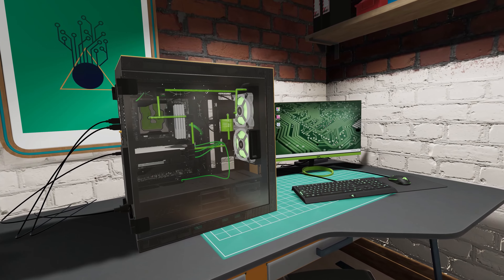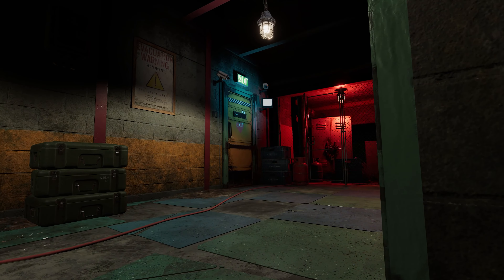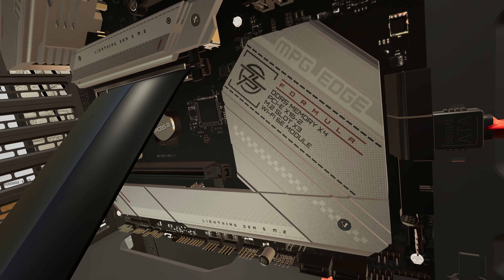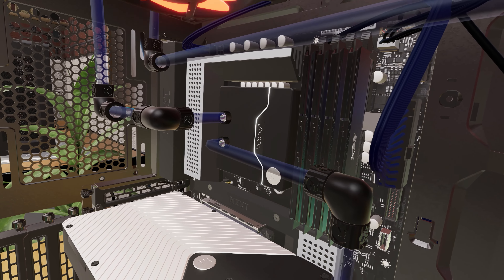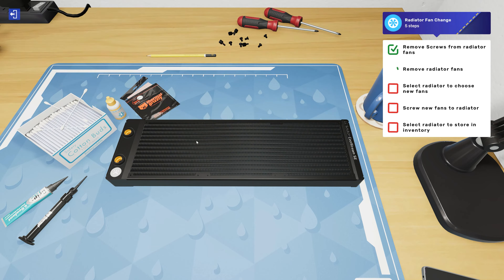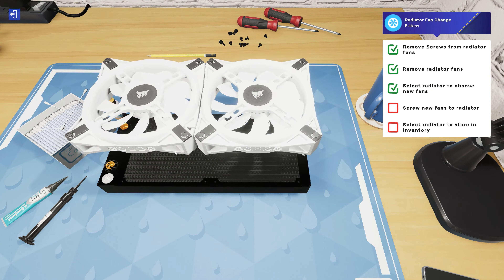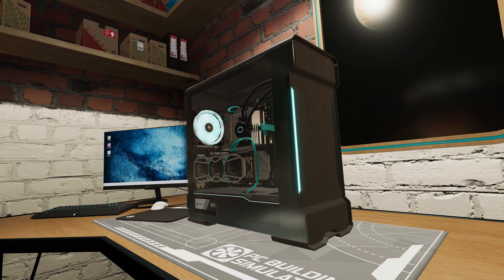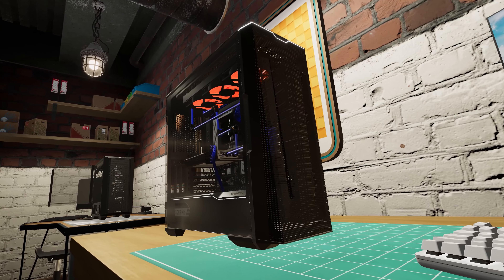PC Building Simulator 2 • Update 1 3 4K Trailer • PC